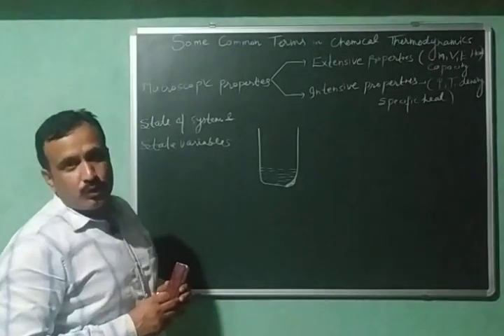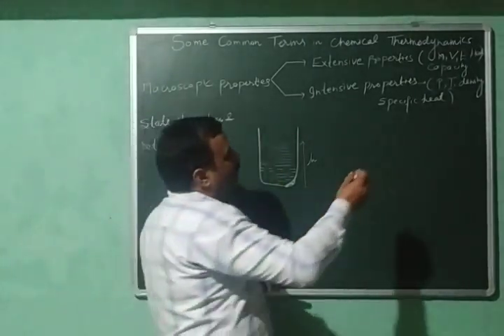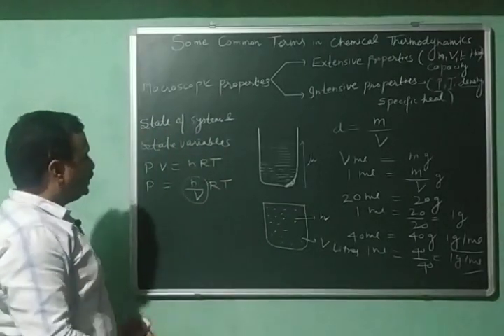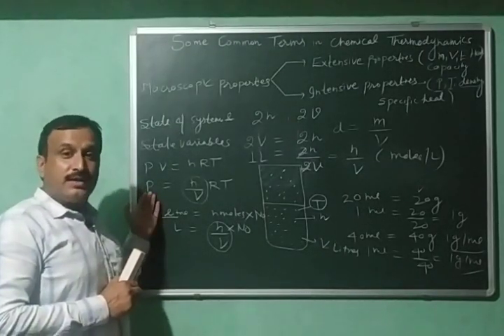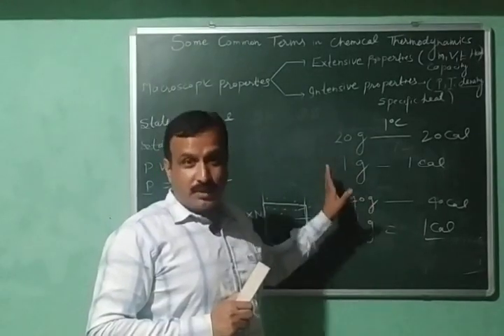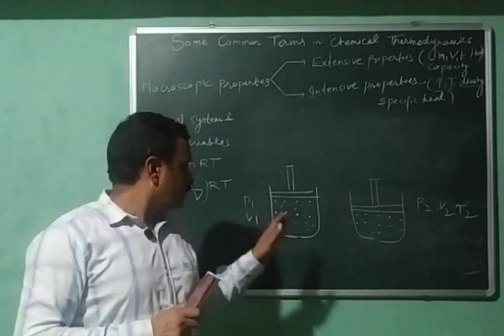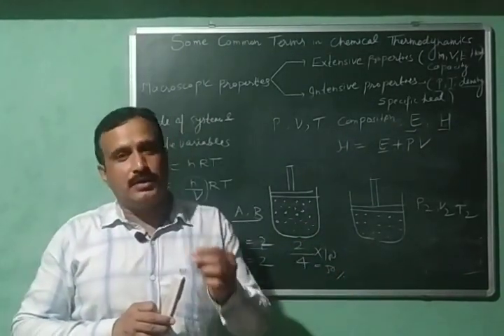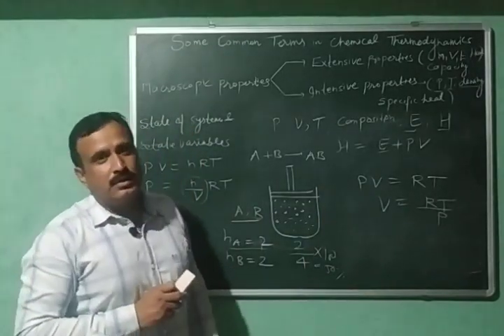Extensive and intensive properties in Chemical Thermodynamics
Extensive and intensive properties are explained in detail. It is also explained that how mass, volume, energy and heat capacity are extensive property and pressure, temperature, density surface tension, viscosity  and refractive index are intensive properties. State of the system and state variables are also explained. it is also explained that we need not to define all the variables to define the state of a system because if we specify some variables pressure, volume, temperature and composition then other variables like internal energy and enthalpy are automatically fixed. If we have a homogeneous system comprised of a single ideal gas. Then we require only two variables pressure and temperature to define the state of the system as volume is automatically fixed. So pressure and temperature are called independent variables and volume is called dependent variable.